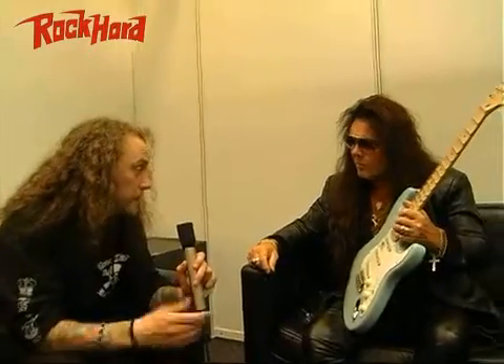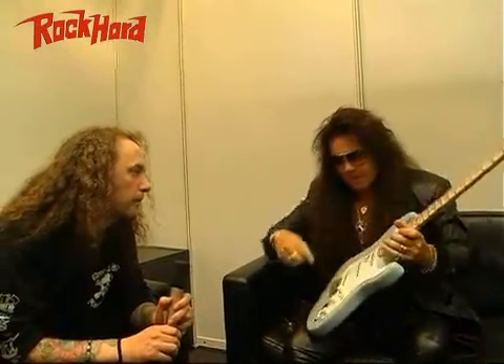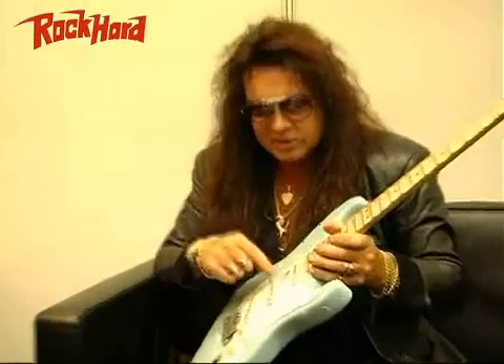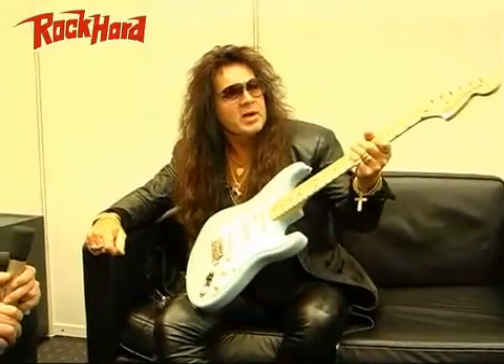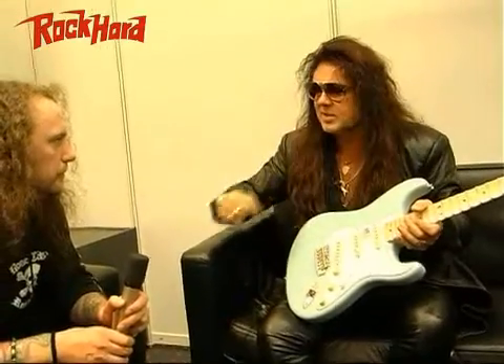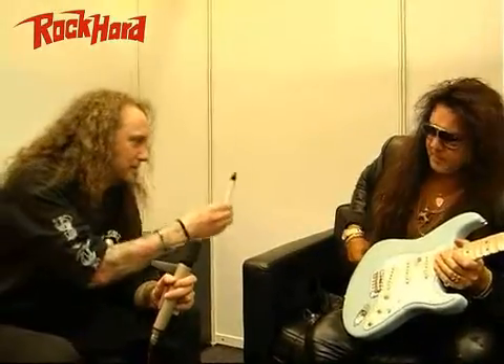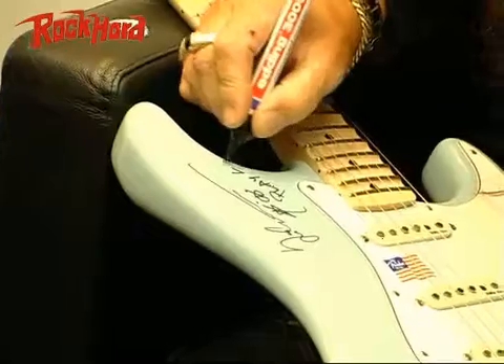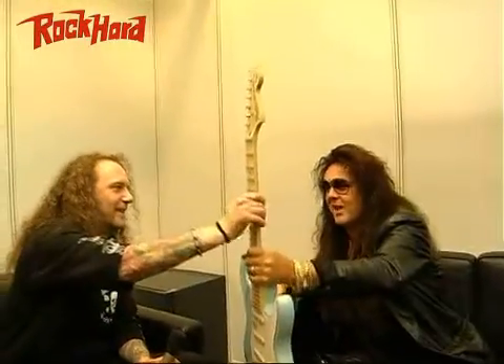Yngwie Malmsteen auf der Musikmesse '08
Yngwie quatscht mit Himmelstein über seine Fender. Die signierte Strat wurde anschließend verlost.
Bock auf die aktuellsten News aus den Bereichen Rock und Metal?
ROCK HARD ist DAS Magazin für alle Heavy-Metal-Fans. Kritischer Vermittler zwischen Fans, Künstlern und Industrie.
Mehr Informationen:
Exklusive Playlisten auf Spotify!